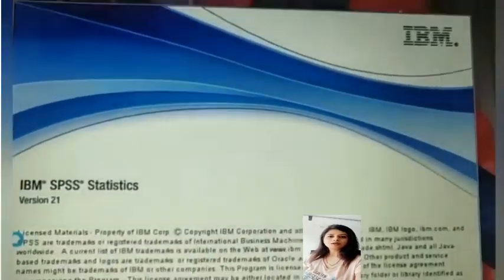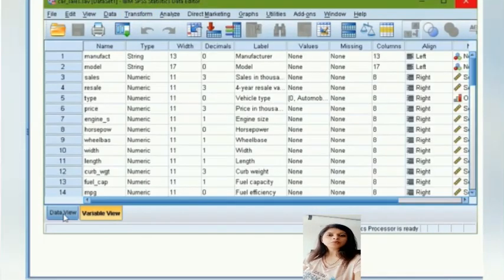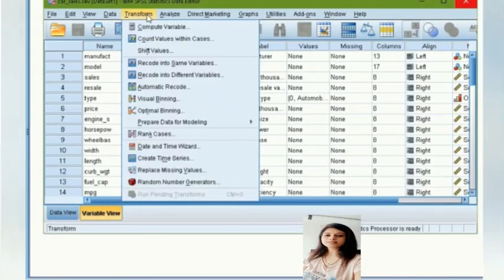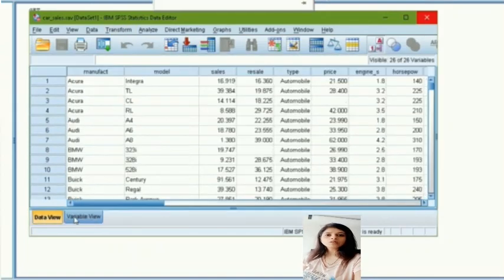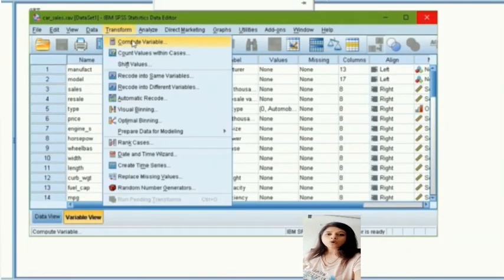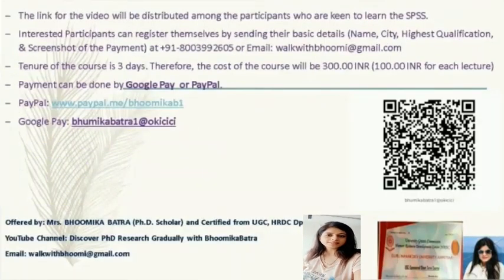|SPSS| Tutorial |Basics| |Ph.D|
spss software, spss introduction, spss analysis tutorial, spss application, spss basics, Spss data entry, Spss tutorial, Spss tutorial for data analysis, Spss

I am offering a 3 days short term course on "SPSS" software for Data Analysis. People who are interested in understanding and learning the software basics can register themselves by doing the needful (check brochure). Thanks!